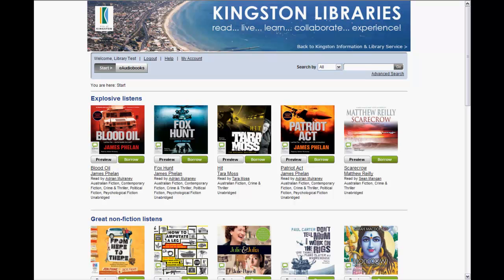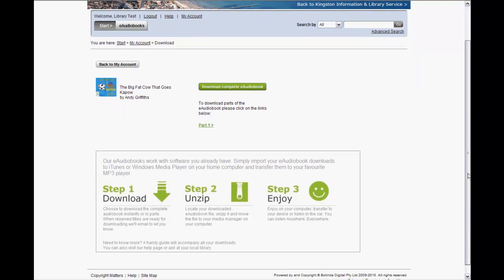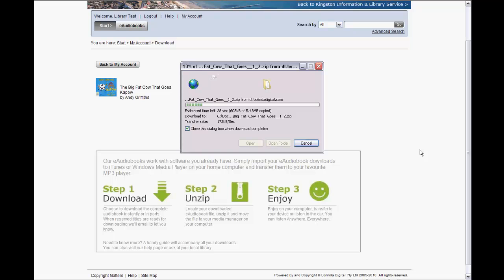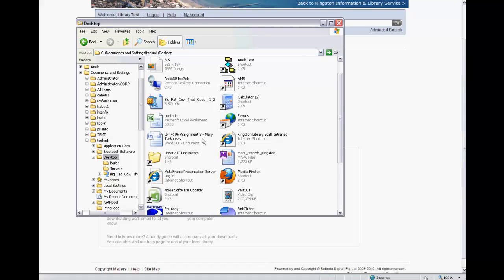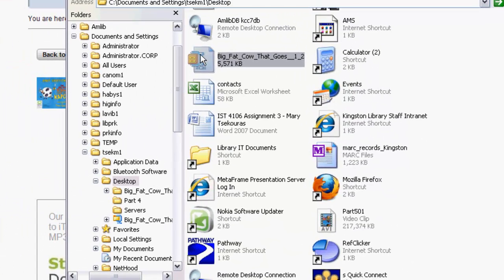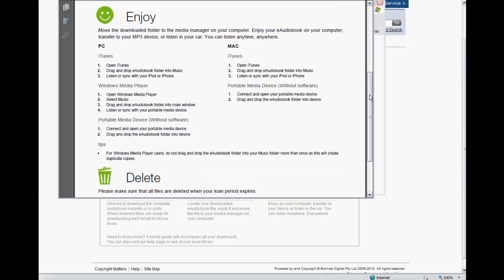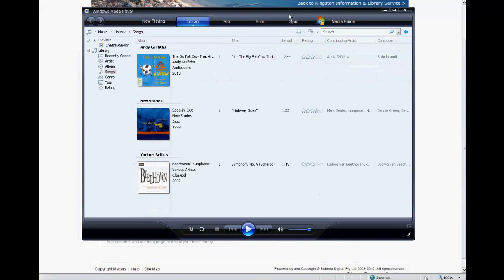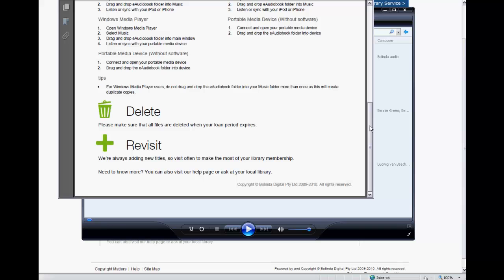Kingston Library - eAudio Book Downloads - Part 5 - Download and Enjoy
This is a short instructional video outlining how Kingston Library patrons can download and enjoy items from the new eAudio book Download service. This video is part 5in the series.